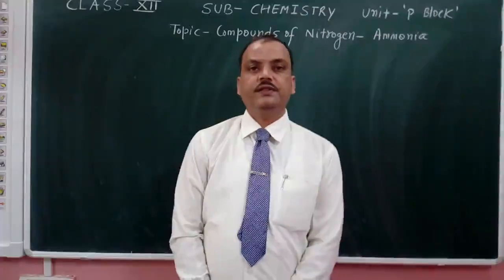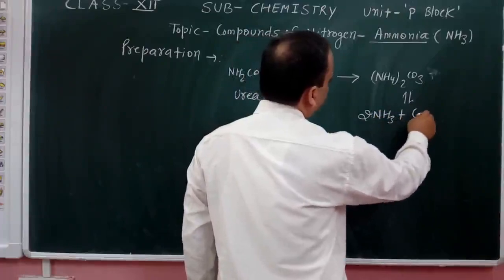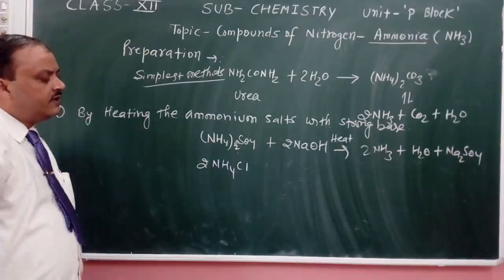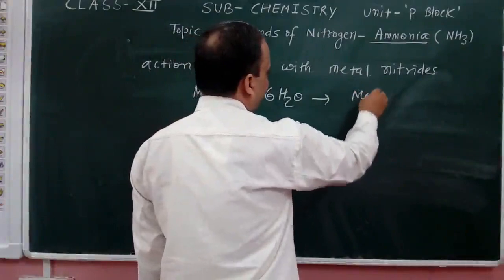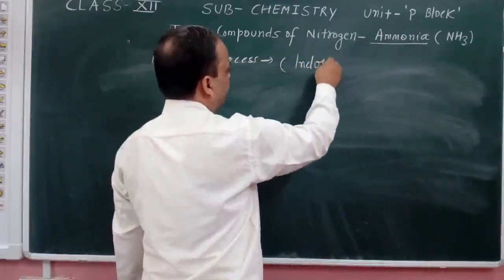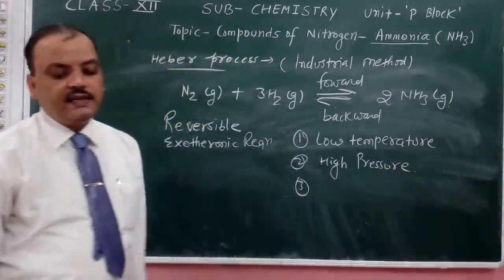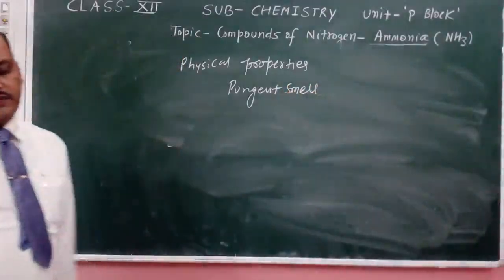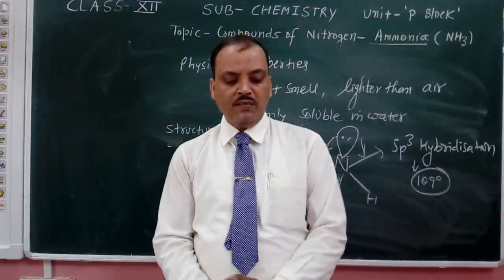BBV Class-12 Chemistry Chapter- 7 V-13